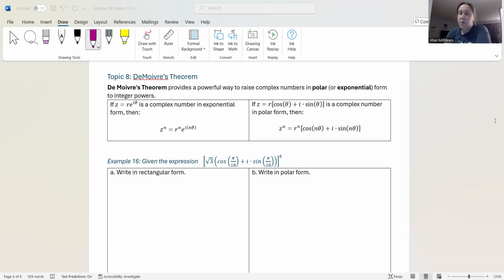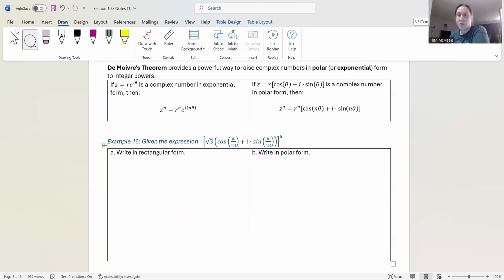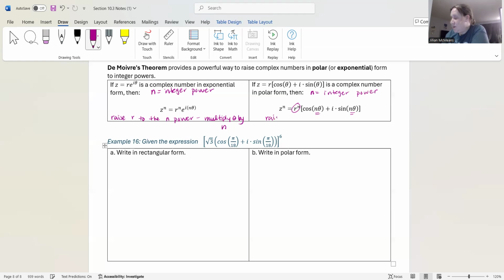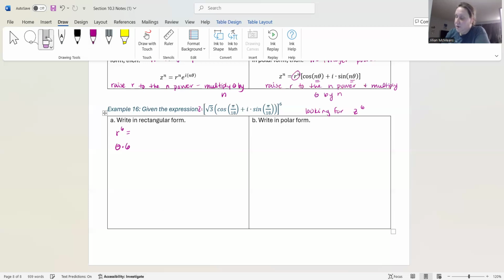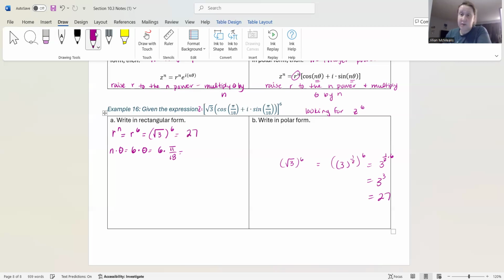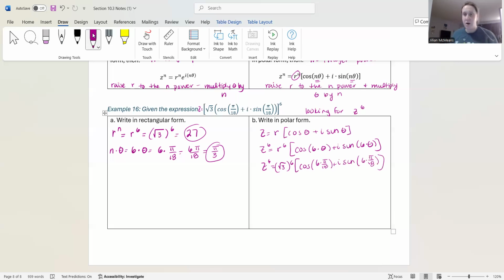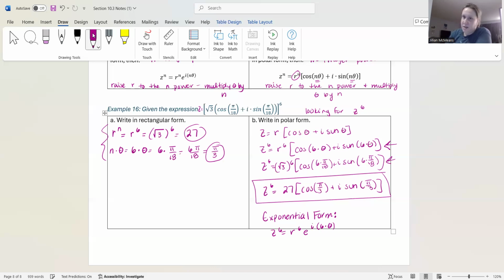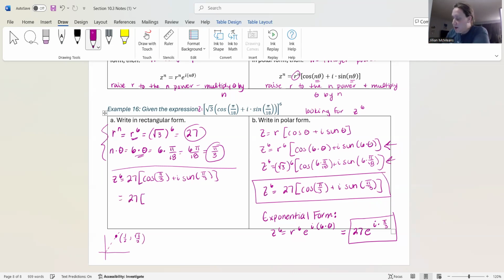M172 Section 10.3 Topic 8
DeMoivre's Theorem (raising complex numbers in polar/exponential form to integer powers)